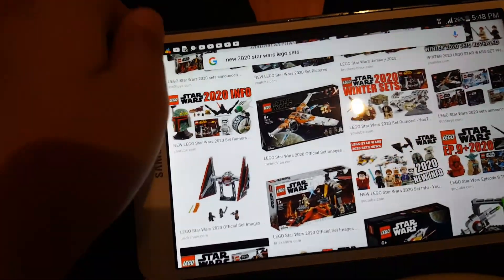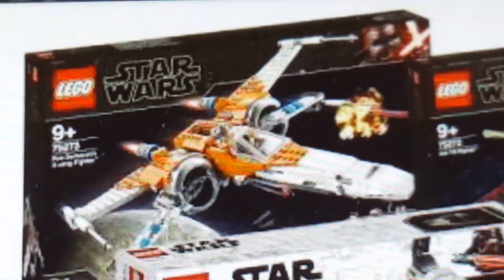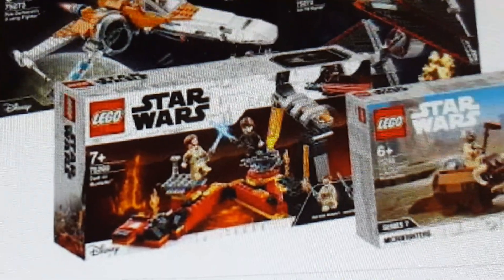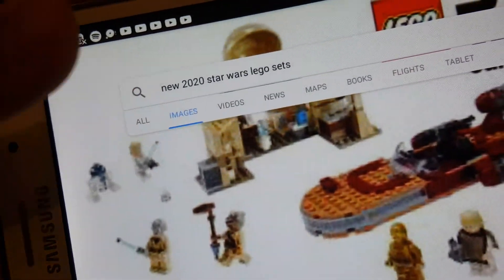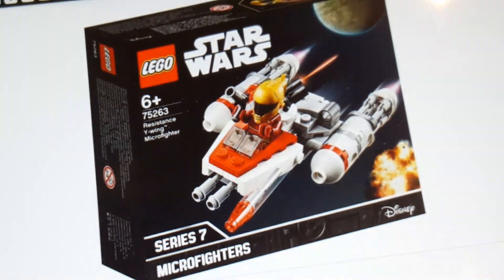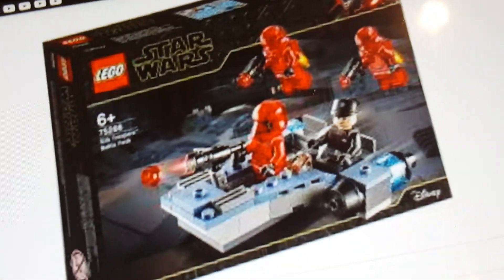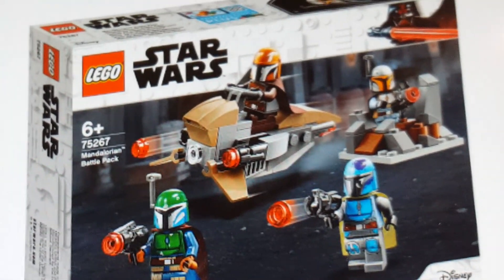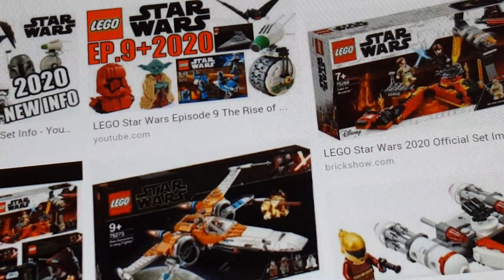NEW LEGO STAR WARS 2020 SETS!!!!